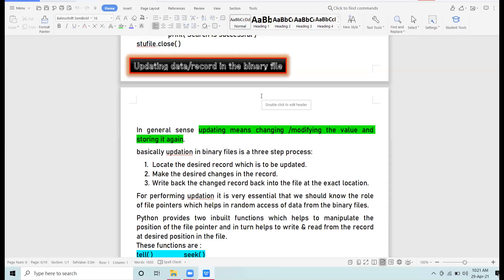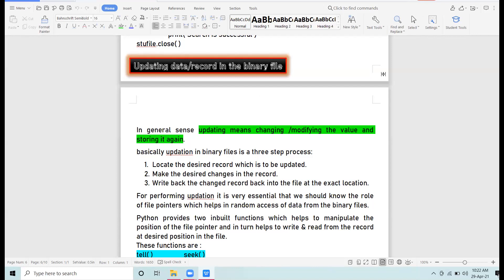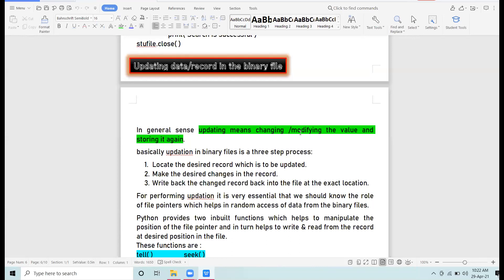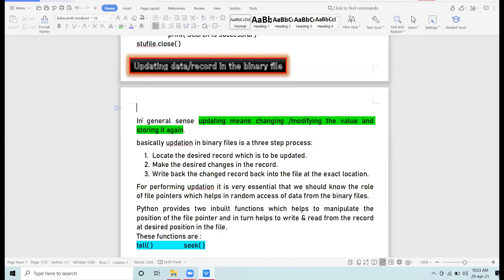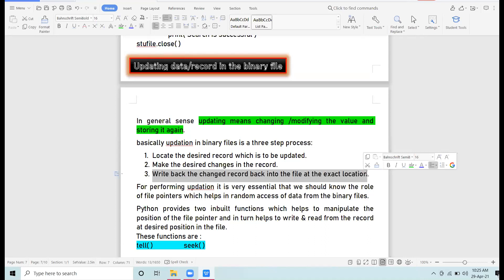29 4 21 XII B C COMPUTER APPLICATIONS